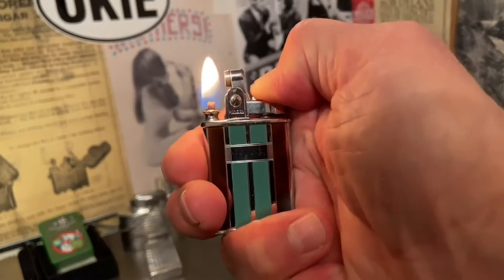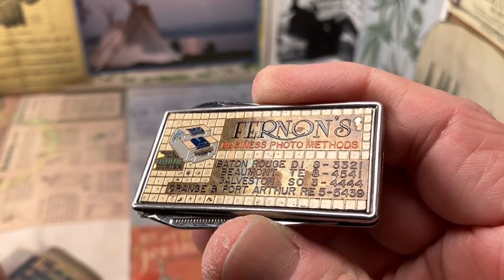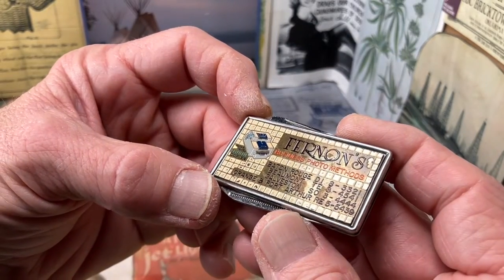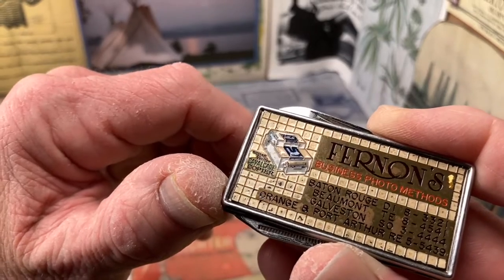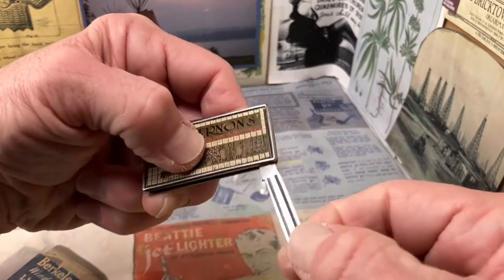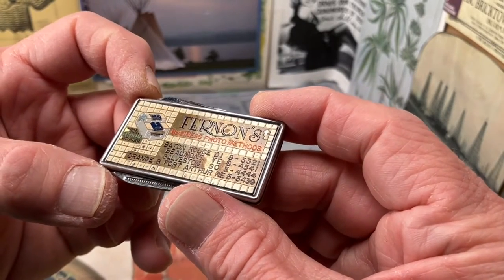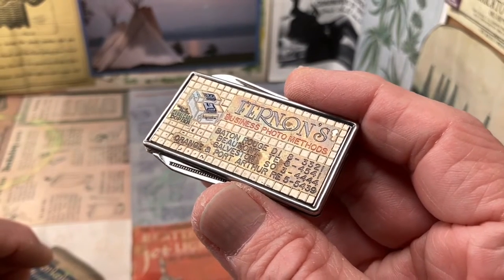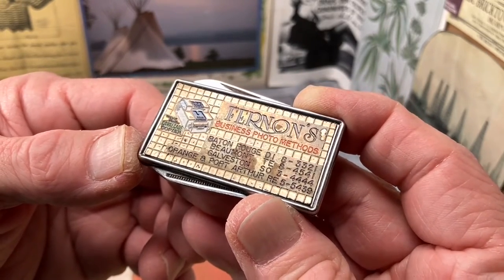Advertising Money Clip/Knife/File For FERNON’S BUSINESS PHOTO METHODS KODAK Verifax CAVALCADE COPIER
Vintage Advertising Money Clip/Knife/File For FERNON’S BUSINESS PHOTO METHODS KODAK Verifax CAVALCADE COPIER BATON ROUGE BEAUMONT GALVESTON ORANGE & PORT ARTHUR.